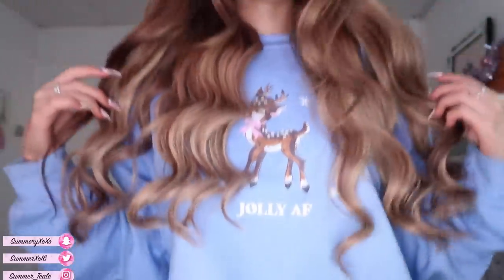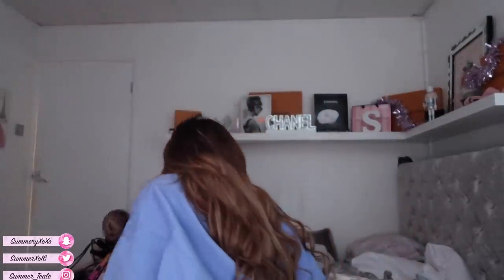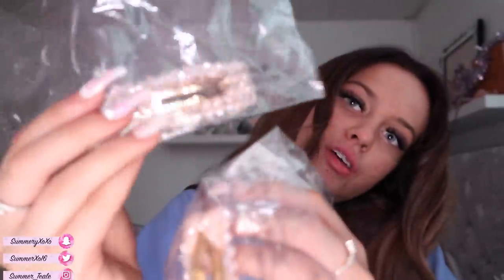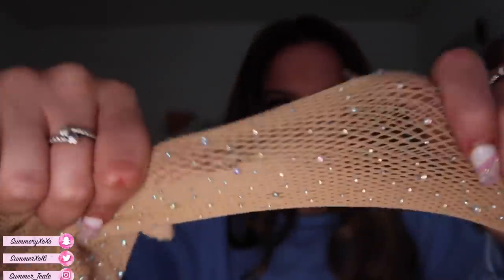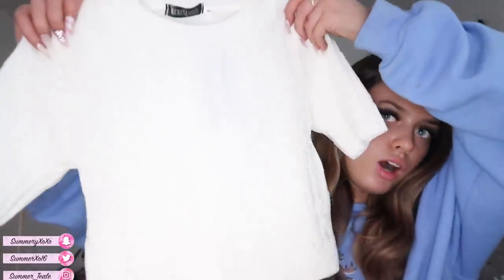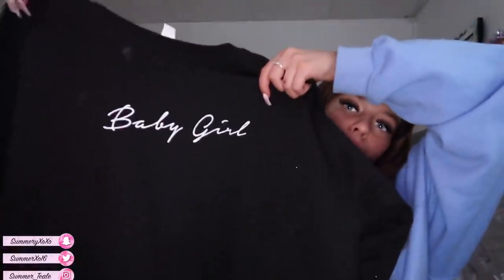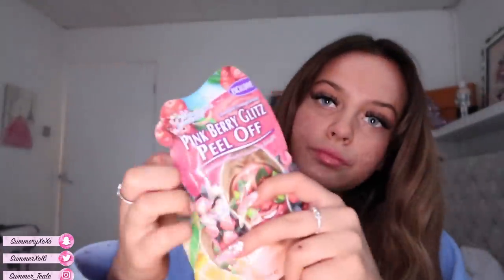WHAT I GOT FOR CHRISTMAS 2019!!🎁😧💋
💎DESCRIPTION💎

Hope you enjoyed today’s video! I try to upload as much as I can but my channel is a bit of a mess but so am I! 🙃💗

IG - @summer_teale       SC - summeryxoxo

* Vlog channel: summer xo vlogs
* Depop: summermary1
* 21 buttons: summer_teale click the link to sign up and start earning money!